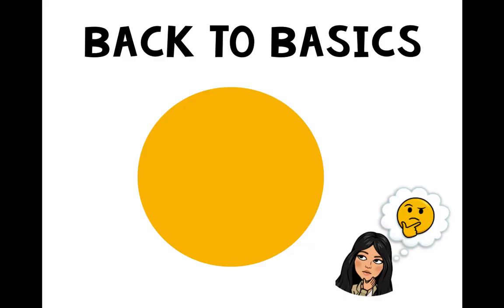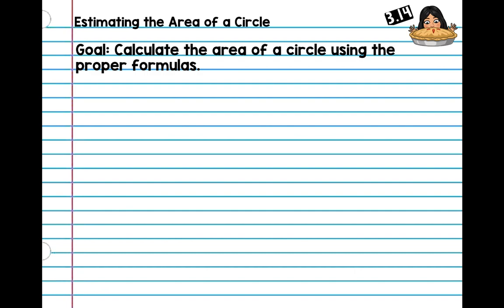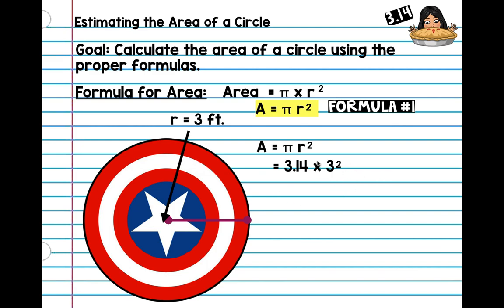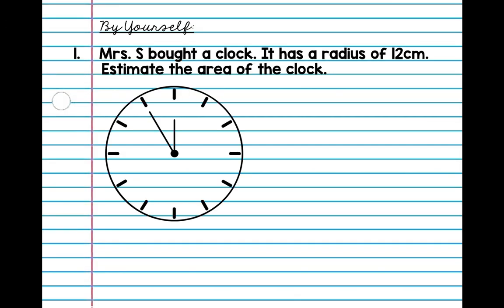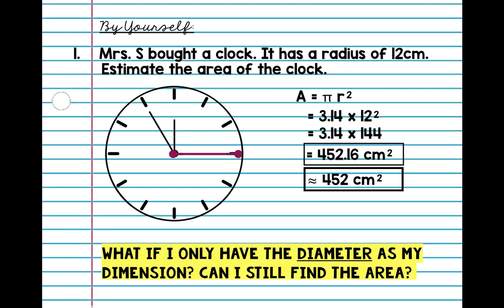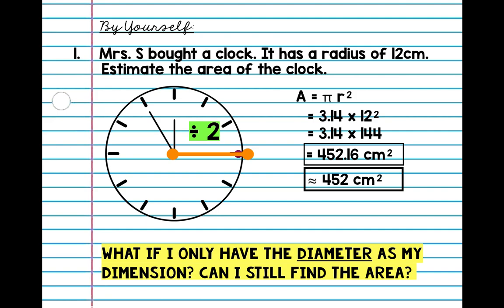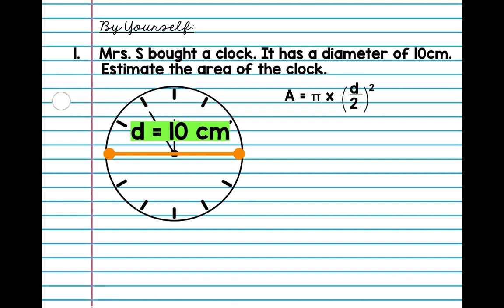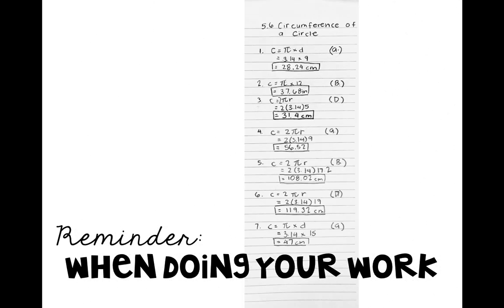Estimating the Area of a Circle (Grade 7)